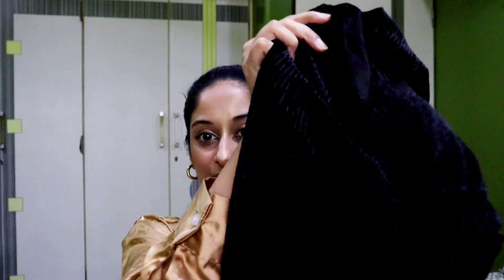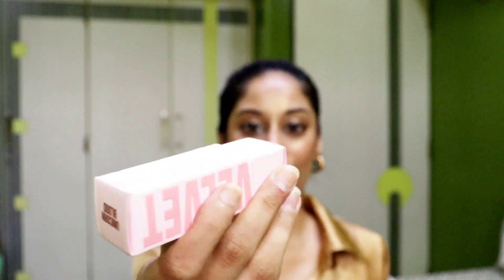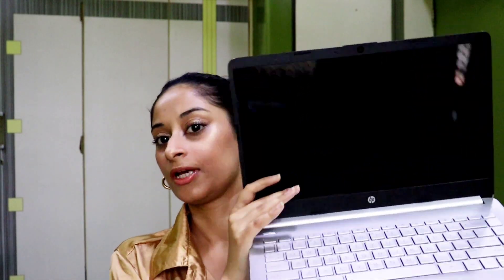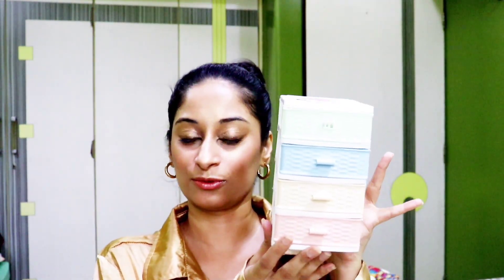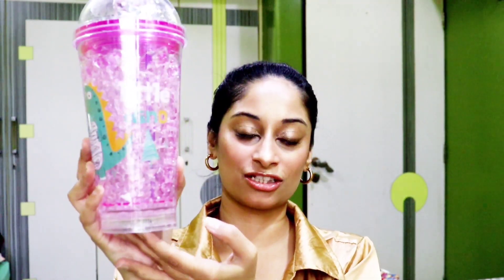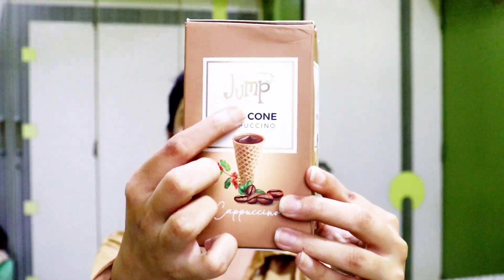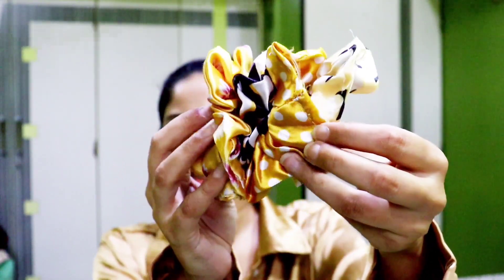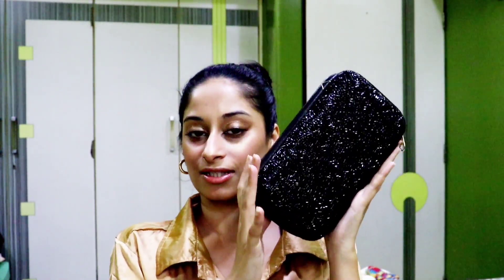birthday Gifts Opening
Hey beautiful!

Equipment
Phone: One plus 8t
Edited on : Inshot And Canva

Plum: Anam15
Dot&Key: Anam10

🤍 PLEASE NOTE: I am Wheatish,  combination skin with very sensitive  skin type. Products that  works for me may not work for everyone, So always do a Patch test before hand.

XOXO
Licence
- Thefearlessbeauty